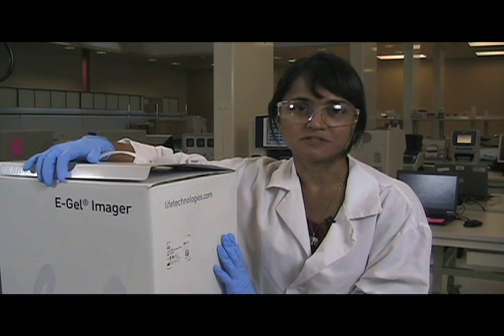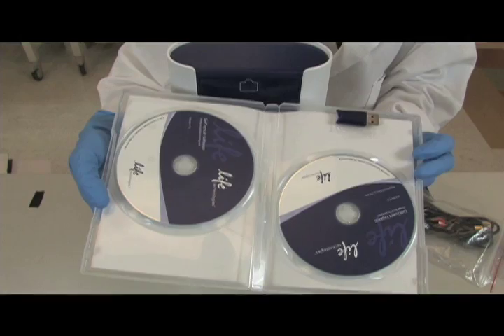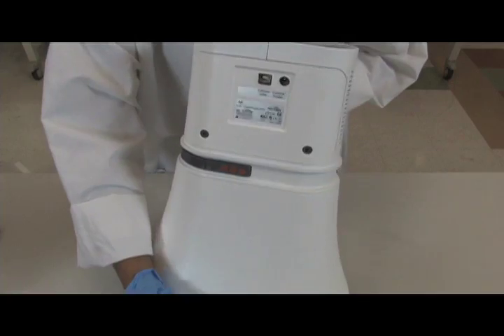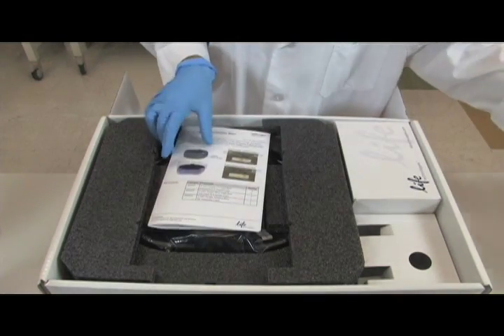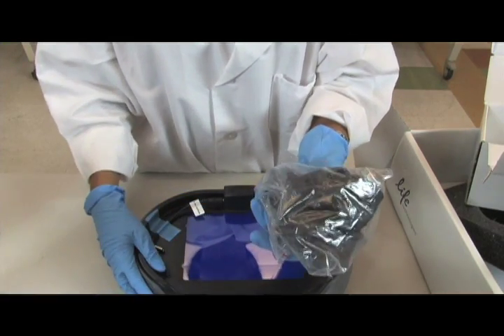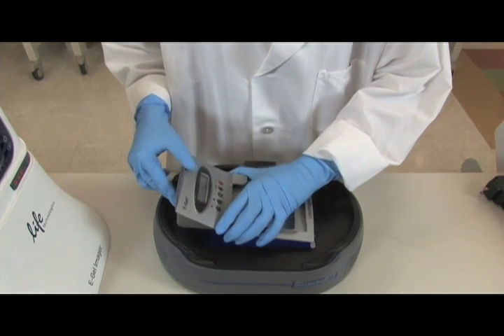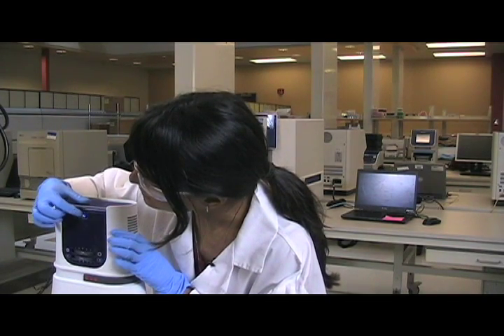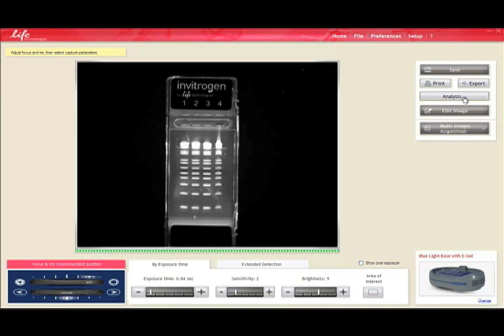E-Gel® Imager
Today we're going to unbox the E-Gel® Imager; a small bench top gel documentation system that has many of the features and benefits of the larger, more expensive systems. So let's take a look at what we get in the box. It's a big box for a small camera hood. There's a USB cable, power cord, and various plug adapters for use in various countries.

What I have here is the software package that comes with the system, it's actually two pieces of software, one is the image acquisition software, which takes the images, and the second is the image analysis software that allows you to quantitate individual bands in your gel.  So I have two discs here; here is the gel capture software, here is the gel quantitation software. And here is a dongle that is the key that allows you to use the quantitation software.

So let's take a closer look at the camera hood. We have the iris control here, the focus control, and then you have an adapter which is good for most gels, but we also sell separate filters for specialty gels like certain fluorescent stains or with Qdot®.

On the back here, this is where your power cable will go in, and this is where the USB cable will go in. So let's plug this thing in. So I plugged the power cable into a wall socket, I'm going to connect that here and now I'm going to use the USB cable, and put that in there; and this will go into my laptop.

Now you have a choice of three bases with the E-Gel® Imager system, you can either use an UV light base, you can use a blue light base, or you can use an E-Gel® adapter base. So what I have here today is the blue light base; so let's open this box. Inside I have a QRC, which again tells you what's included; it tells you how to use it, very simple instructions with lots of good pictures; and finally information on reordering.

This is the blue light base; also included inside that box was this little box and in it you have the power cable with the choice of many different plug adapters for use in different countries.

Let's take a closer look at blue light box that comes with the E-Gel® Imager. So we have the main power switch in the front here and the power cord that you will use will depend on what kind of gel you have. You might be using one of our e-gels, running it in the E-Gel® iBase™. See I have the diffuser here that gives you really good quality images. You would plug this little short cord that is in the base you would put that in the back of the iBase™, and then actually use the power cord that comes with the iBase™ in the back here.

If however you've made your own gel, or you've run an e-gel separately, then you would simply place the gel on top and then use the power cord that came with the E-Gel® Imager and plug that into the back here and this will go into a wall socket.

So now let's see what it's like to take a picture. You put your gel on the base, you put your hood on top, you turn on the power switch on the base like that, and then a second power switch here on the camera hood; and that's it. And I'm gonna walk over to my computer and use the image capture software to take a picture.

This is the image capture software, and here's the gel; and you can actually use the controls here just like on the camera hood for the focus and the iris. You can play with the exposure setting, you can look at sensitivity, you can play with the brightness, and make other edits to the image. You can take multiple acquisitions and ultimately you can save the image, print it, or export it. This button here, the Analysis, allows you to get into the analysis software. And that's it.